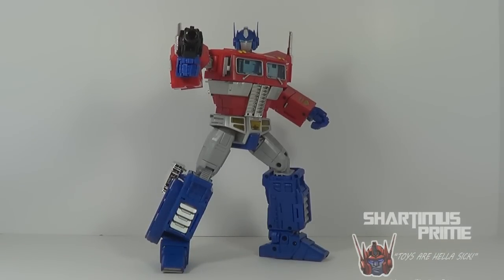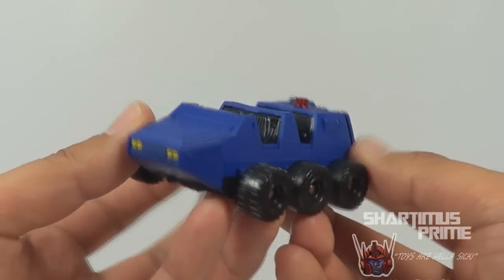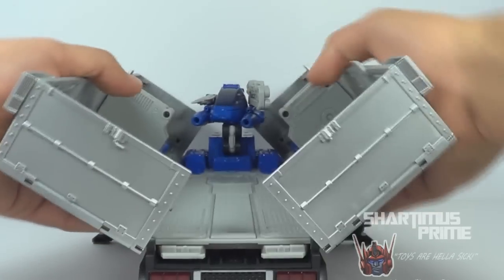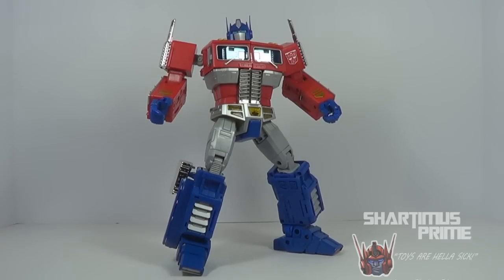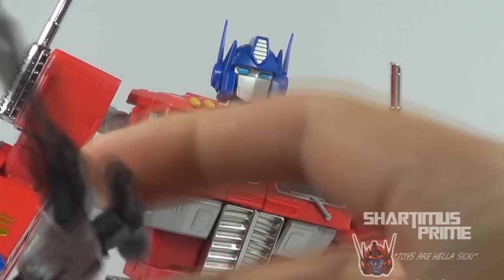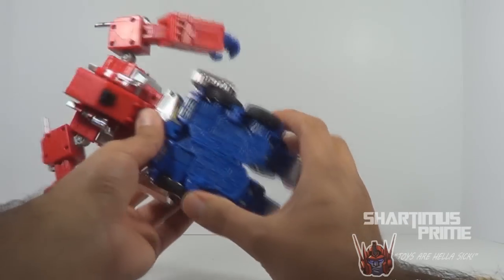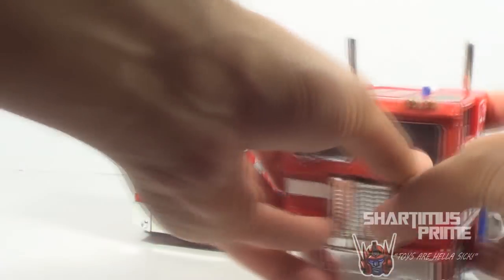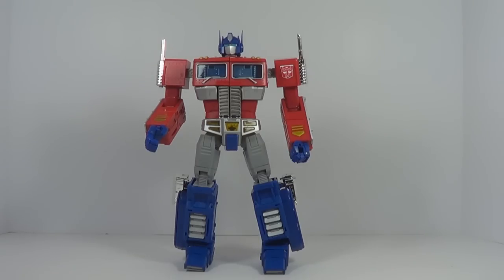Transformers Masterpiece Optimus Prime MP-10 Figure Review (HasbroTRU Toys R' Us Exclusive)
Custom Metalhead Ebay Auction